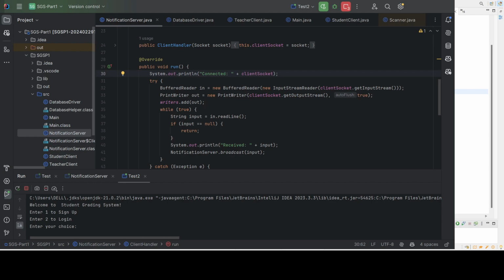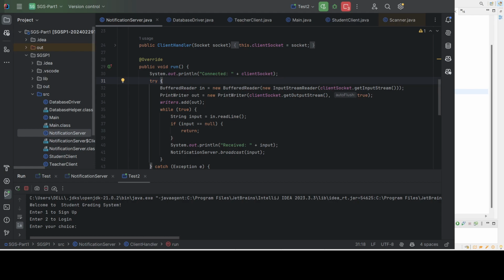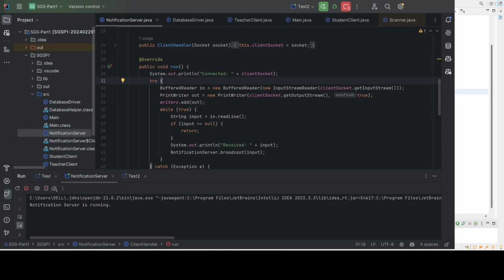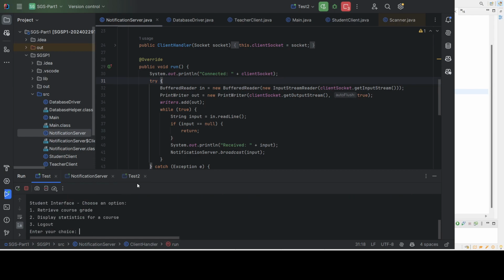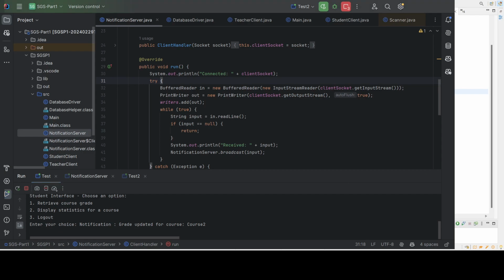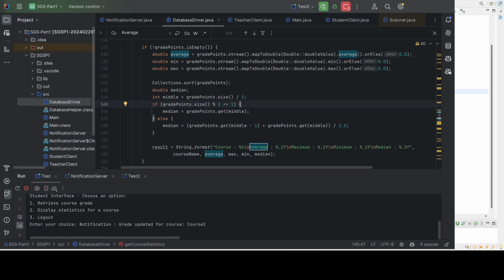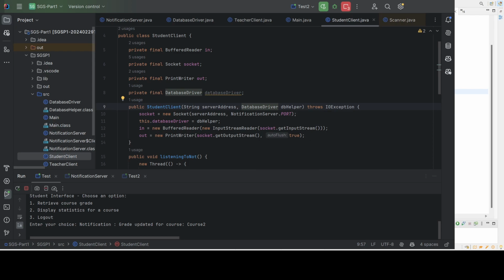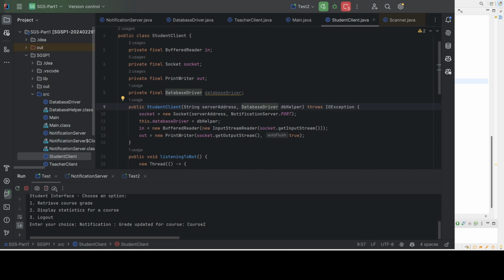DB_WEB_SPRING_Ahmad-Hammouri